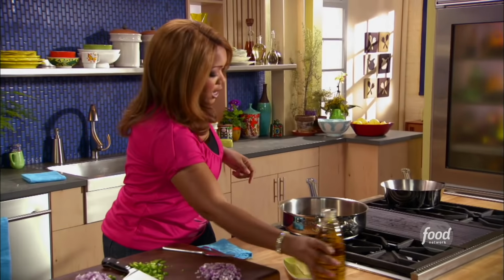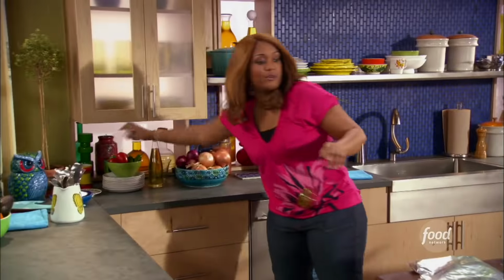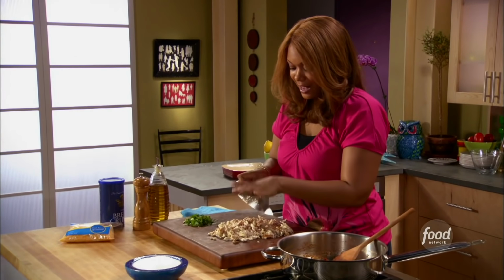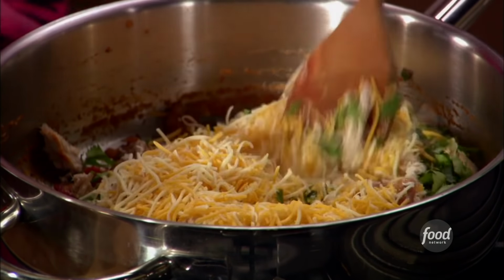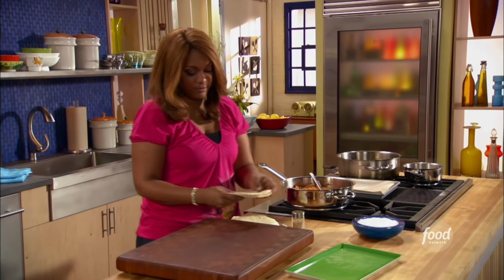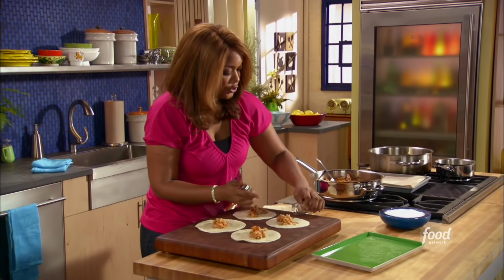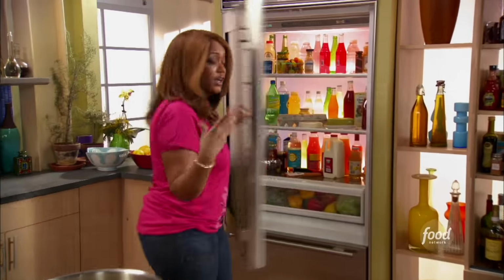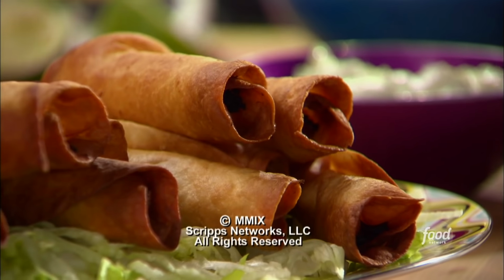Sunny Anderson's Chicken Flautas with Avocado Cream | Cooking for Real | Food Network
Sunny makes a fresh Avocado Cream to serve with her crispy, cheesy Chicken Flautas!

With an understanding of everyday life and the belief that real people deserve down-to-earth, delicious meals, Sunny Anderson offers real food for real life. Cooking for Real serves up solutions for fantastic-tasting menus using affordable, easy-to-find, easy-to-use ingredients and infusing them with diverse influences and rich, rewarding flavor.

Chicken Flautas with Avocado Cream
RECIPE COURTESY OF SUNNY ANDERSON
Level: Easy
Total: 40 min
Prep: 20 min
Cook: 20 min
Yield: 16 flautas

Ingredients

For the Flautas:

Vegetable or canola oil, for frying
1 tablespoon butter
1/2 small red onion, diced
1 jalapeno, diced
1 garlic clove, minced
1 teaspoon ground cumin
1/2 teaspoon cayenne pepper 1 rotisserie chicken, skin removed and meat finely shredded
1 cup salsa
1/4 cup freshly chopped cilantro leaves
1 cup shredded Cheddar/Monterey jack blend
1 lime, juiced
Salt
16 (5 to 6-inch) flour tortillas
2 cups shredded iceberg lettuce, for serving

For the Avocado Cream:

1 very ripe avocado, halved, pitted and flesh removed
1 (4-ounce) container sour cream
2 tablespoons fresh lime juice
Salt

Directions

Special equipment: toothpicks

Fill a large pot with enough oil to reach 2 inches up the side of the pan. Heat over medium heat until a deep-frying thermometer inserted in the oil reads 375 degrees F. To make the flautas: In a pan over medium heat melt butter and saute onions and jalapenos until tender, about 5 minutes. Add garlic, cumin, and cayenne pepper and cook until fragrant, another 2 minutes. Add chicken and salsa; stir to combine. Remove from heat and stir in cilantro, cheese and lime juice. Let cool slightly.

Working with 4 tortillas at a time, spread a heaping spoonful along the middle of each tortilla. Roll tortilla tightly around the filling and secure with a toothpick. Using tongs, hold each flauta in hot oil until firm, then release to continue cooking. Cook until golden brown, about 2 minutes, then remove to a paper towel-lined plate and immediately season with salt. Keep flautas warm in the oven on a sheet tray while assembling and cooking the remaining tortillas.

To make the Avocado Cream: In a serving bowl, mash avocado, sour cream and lime juice until smooth. Season with salt, to taste.

To serve, arrange flautas on a platter of shredded lettuce and serve with Avocado Cream on the side.